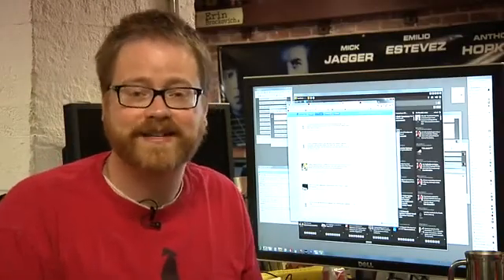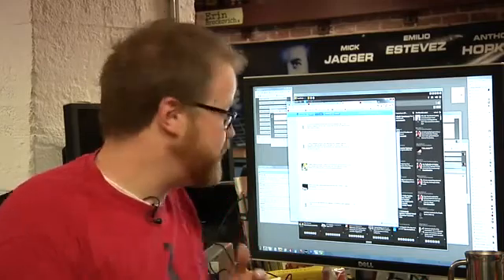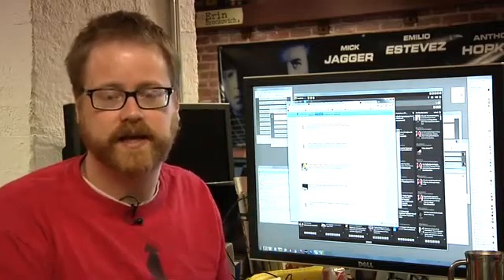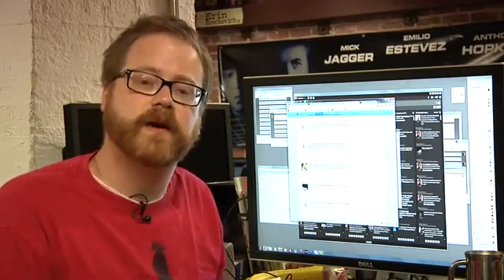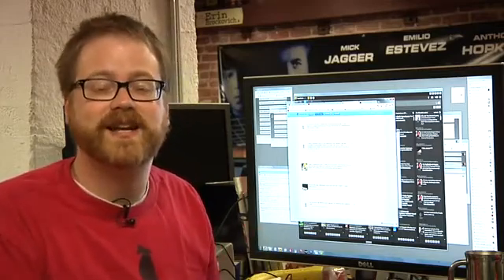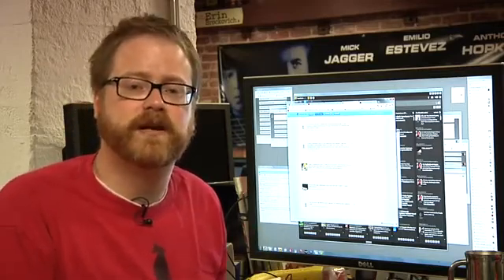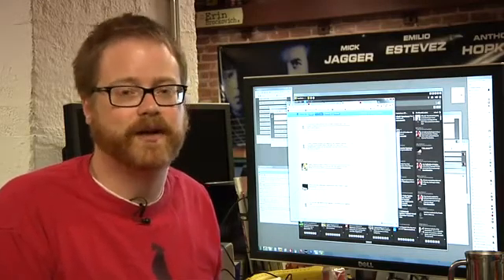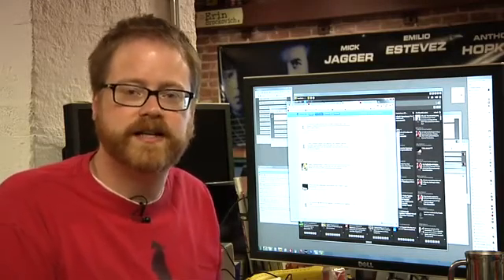Ask Tested: DSL Router Modem Conundrum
Will helps a reader expand his home network capabilities.